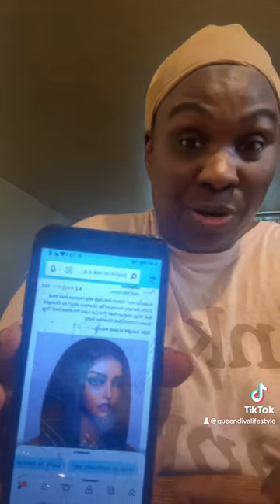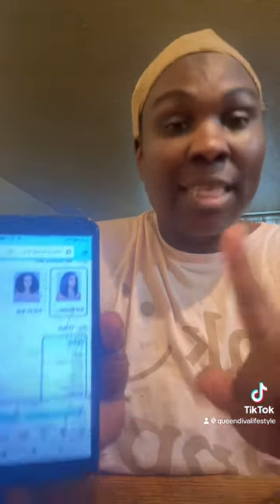Arabella hair what I ordered what I got?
This is a6x6 bob human hair wig from Arabella hair on Amazon. It comes in different colors and length. nycinfluencer sahmomlife wiginfluencer wigs Amzon wig#arabellahair